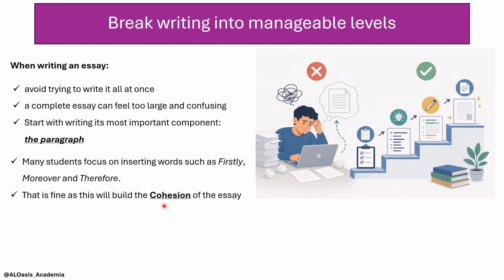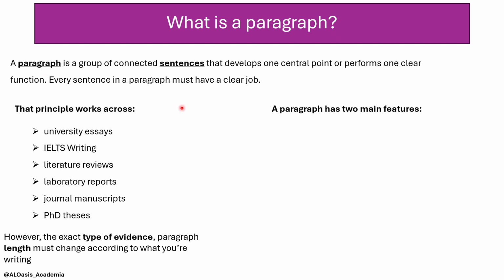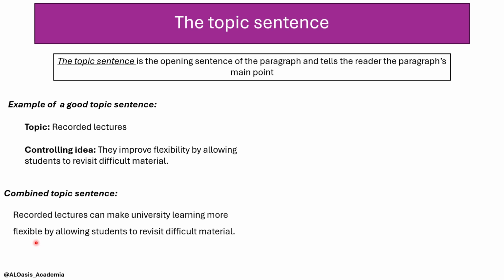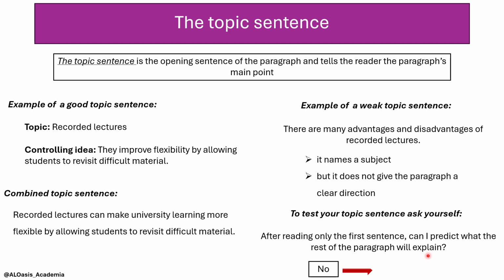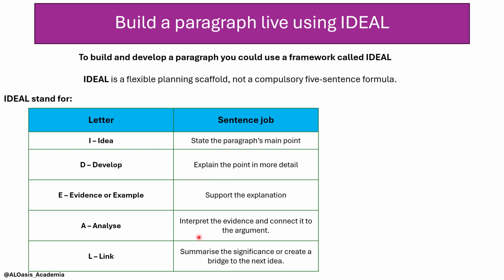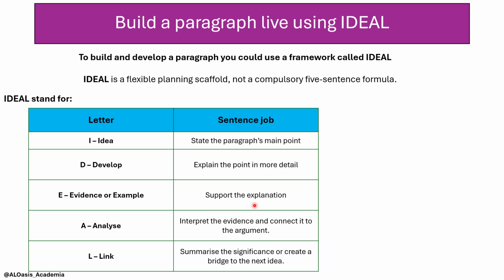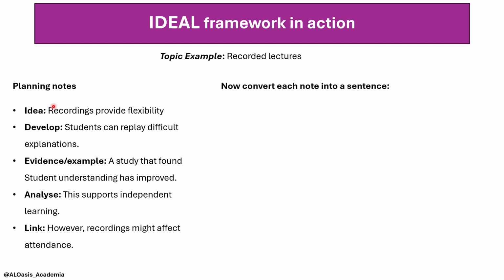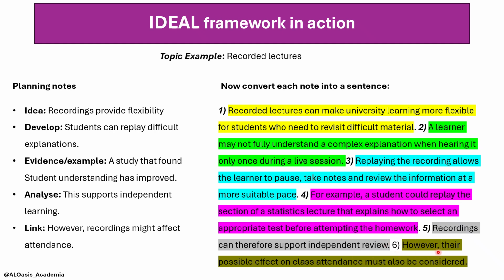A Practical Method for Building Paragraphs (Part 1) (IELTS and University Writing)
Struggling to write clear academic paragraphs? This video explains a simple method for building and connecting paragraphs in essays, IELTS Writing, university assignments, literature reviews, laboratory reports and research writing.

This lesson is useful for international students, foundation-year students, IELTS candidates, university applicants and anyone who wants to improve academic writing.

Timecodes:

00:00 Intro
01:01 Start Small: One Paragraphs At a Time
06:08 What Actually Makes a Good Paragraph?
10:04 How to Write a Clear Topic Sentence
15:34 The IDEAL Method: A Simple Paragraph Framework
24:28 From Plan to Paragraph: IDEAL in Action